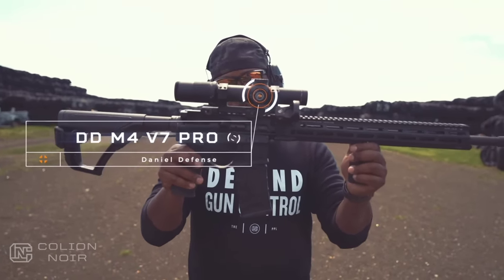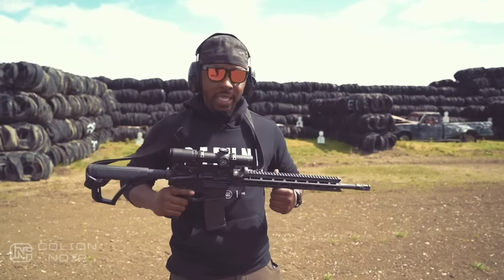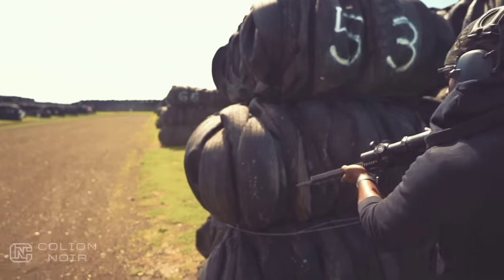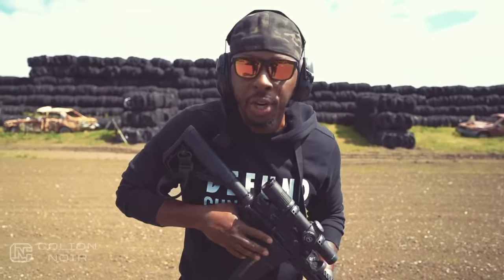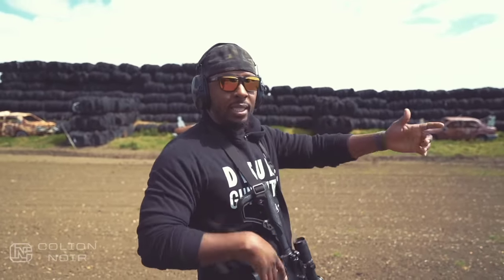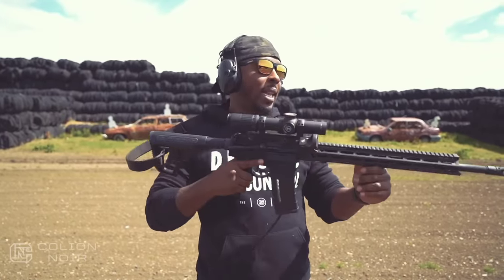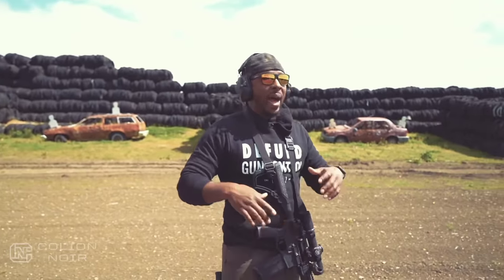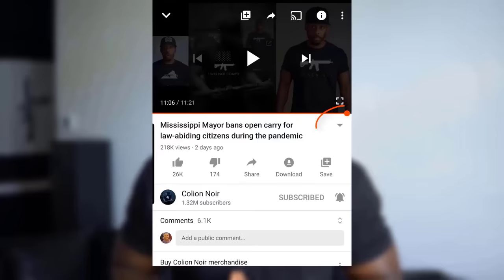The Best Bang For Your Buck Do Everything Rifle?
DDM4 V7 Pro

Unlike me, not everyone wants to buy multiple rifles. Some people want one rifle to do everything they need it to and not have to go bankrupt buying a high-quality one.

I'm not saying the Daniel Defense DDM4 V7 Pro is the best rifle on the market, but if you're trying to stay in the Mid to the upper tier of rifles and you want it to be good at doing everything, I think the DDM4 V7 Pro From Daniel Defense makes an excellent case to be that rifle.